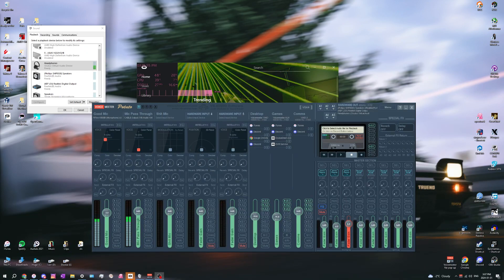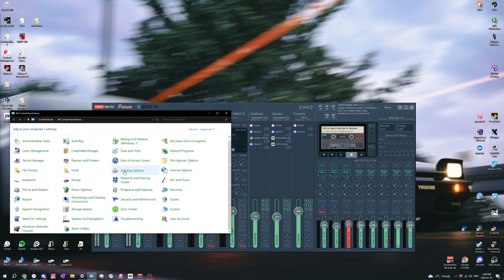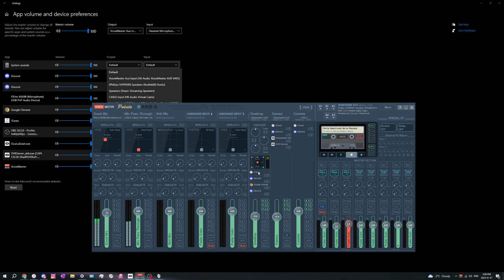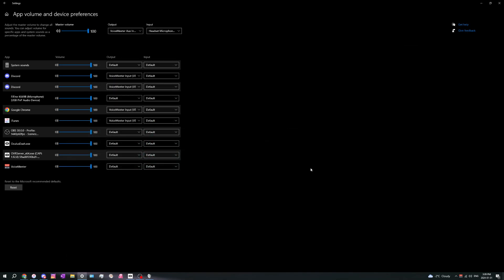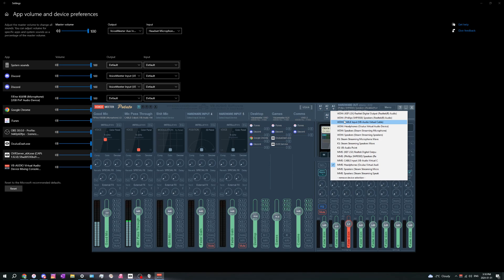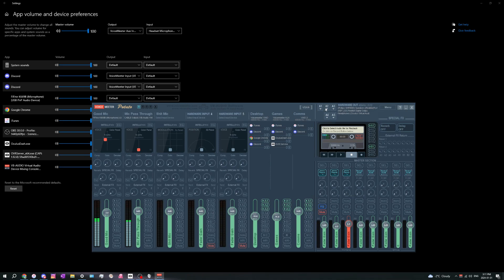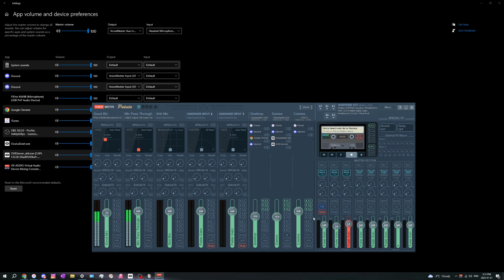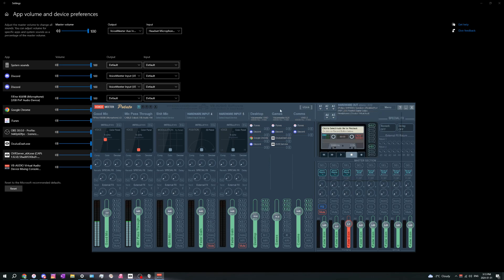Connect Quest 3 speakers/headphones with Voicemeeter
World's most niche problem solved by yours truly (I didn't solve it I found the answer by some dude on an LTT forum).